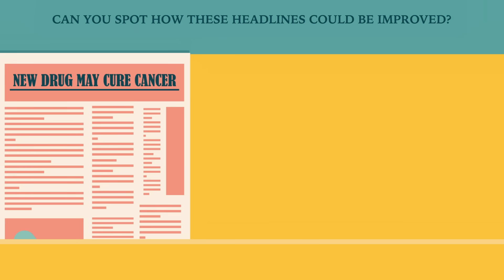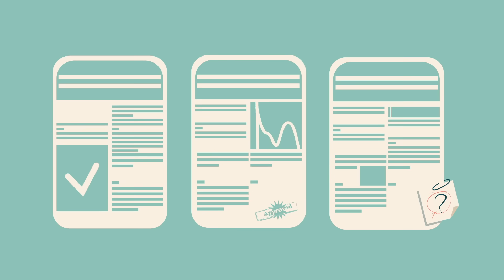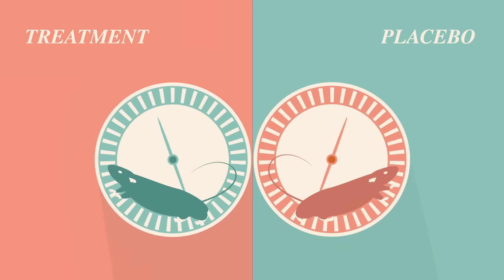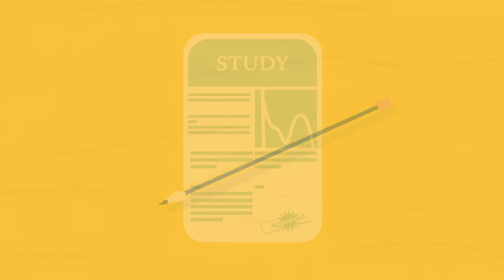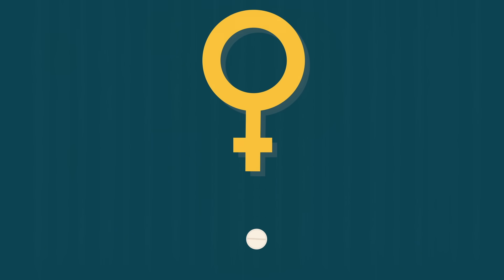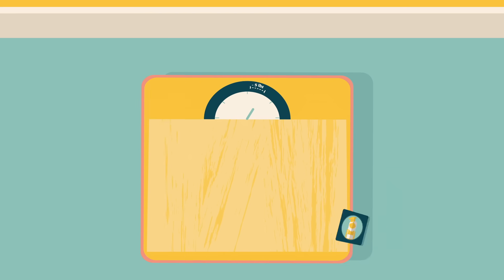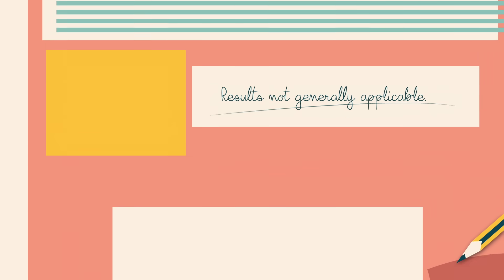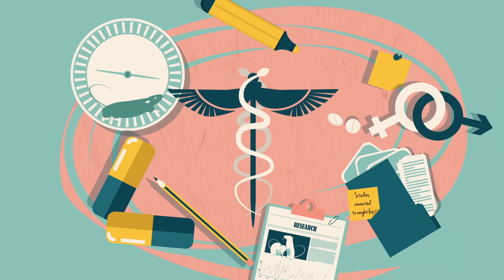Can you spot the problem with these headlines? (Level 1) - Jeff Leek & Lucy McGowan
Puzzle through a set of hypothetical health studies and headlines and see if you can spot what’s misleading about the headline.

In medicine, there’s often a disconnect between news headlines and the scientific research they cover. While headlines are designed to catch attention, many studies produce meaningful results when they focus on a narrow, specific question. So how can you figure out what’s a genuine health concern and what’s less conclusive? Jeff Leek and Lucy McGowan explain how to read past the headline.

Lesson by Jeff Leek and Lucy McGowan, directed by Zedem Media.

Thank you so much to our patrons for your support! Without you this video would not be possible!